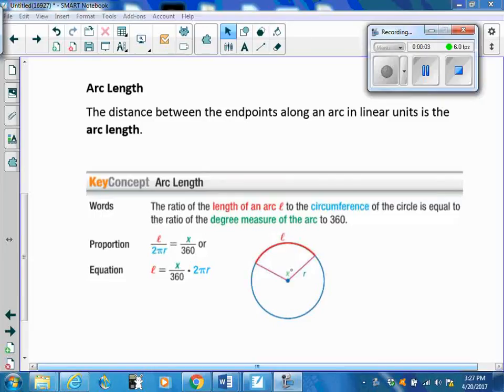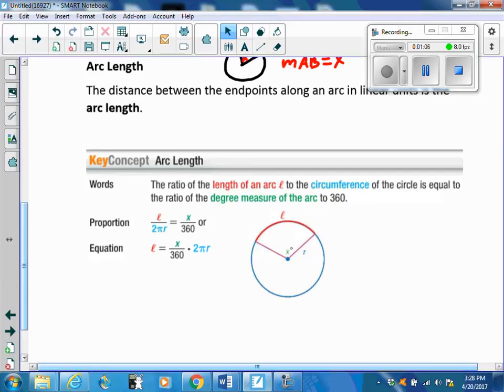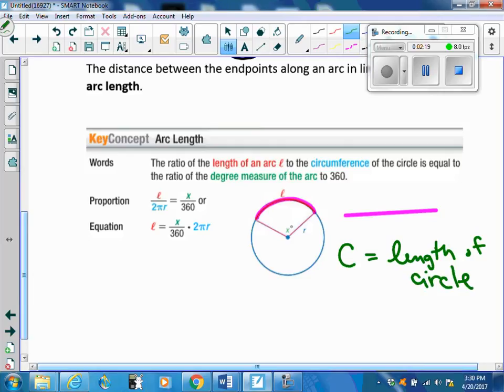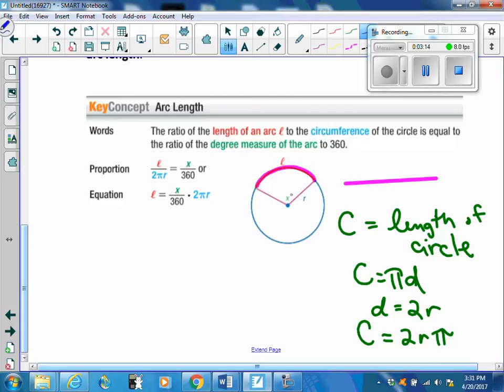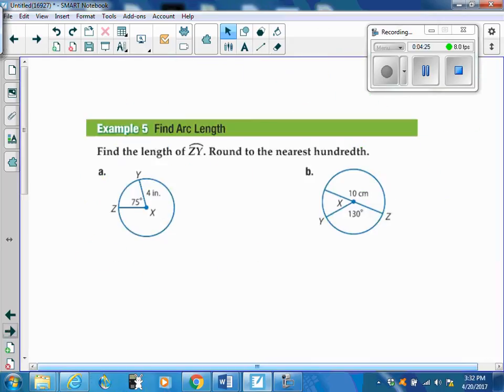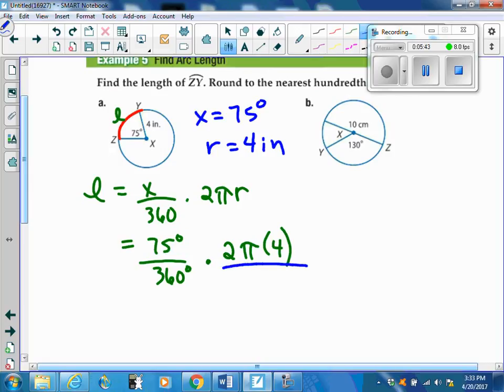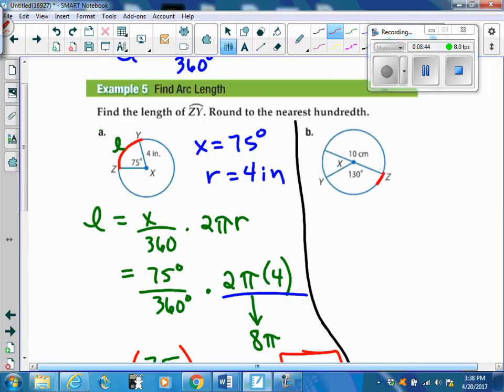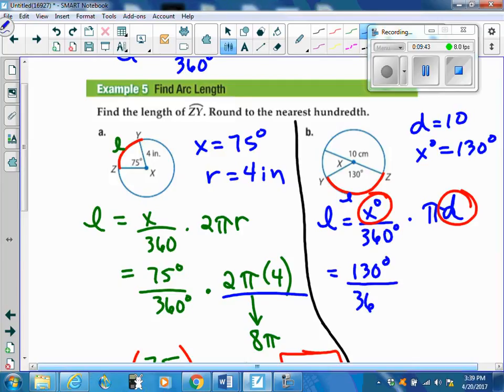Geometry 10 2 Notes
Bradfield Geometry 10.2 Central Angles and Arcs